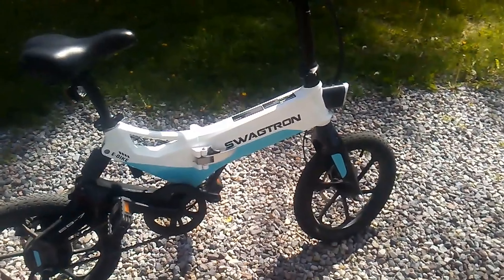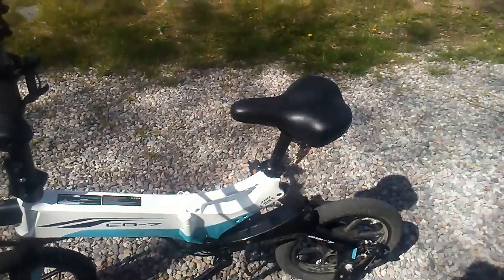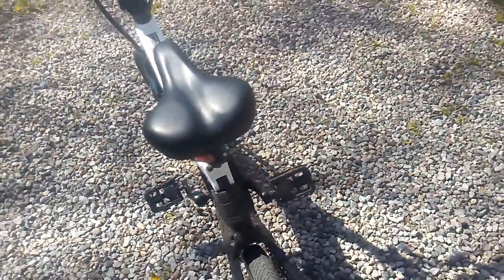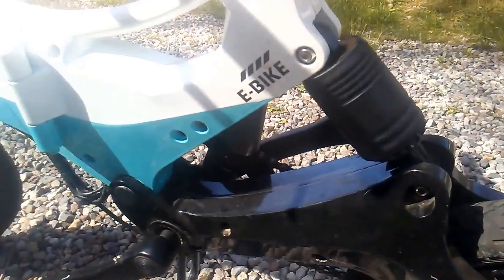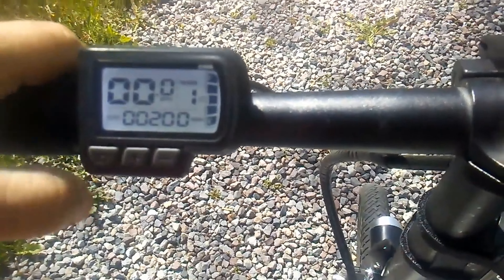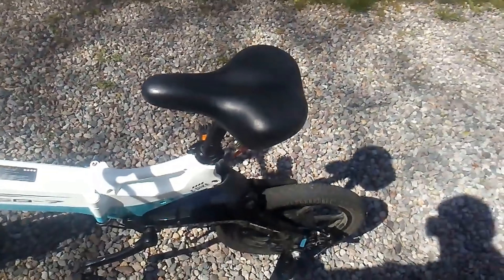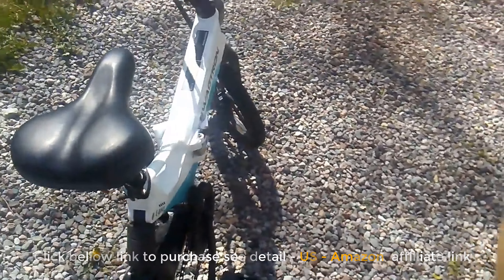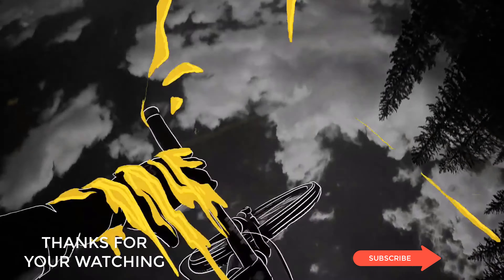Swagtron EB-7 Review After Used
best road bike
best mountain bike
best Electric Mountain Bike
womens bikes
women's bike
➡️ Swagtron Swagcycle EB-7 Elite Folding Electric Bike
➡️ SwagCycle EB-5 Pro Lightweight and Aluminum Folding EBike with Pedals, Power Assist, and 36V Lithium Ion Battery; Electric Bike with 14 inch Wheels and 250W Hub Motor
➡️ SwagCycle EB-1 Classic Lightweight Aluminum Folding eBike with High-Torque 250W Motor and Dual Disc Brakes; Electric Bike with Pedal-Assist and Swappable Bike Seats
sixthreezero Women's Beach Cruiser Bicycle
Rattan 26 inch Aluminum Electric Mountain Bike Shimano 7 Speed E-Bike 36V 10.4Ah Lithium Battery 350W Electric Bicycle 26 inch Adult Assisted E-Bike
NAKTO Fat Tire Electric Bicycle 26” 500W/300W High Speed Brushless Motor and Detachable Waterproof Lithium Battery Electric Bikes Beach Snow ebike
ANCHEER Power Plus Electric Mountain Bike, 26'' Electric Bike with Removable 36V 8Ah Lithium-Ion Battery, Shimano 21 Speed Shifter
ECOTRIC Electric Powerful Bike 26" White City Bicycle EBike Moped Pedal Assist 500W Motor 36V/10AH Mountain Bike-80% Preassembled—20 mph/h Pure Electric Maximum Speed-Grand Sale!
Cyrusher Fat Tire Bike Snow Bike Mountain Bike with Motor 500W 48V Lithium Battery Extrbici XF660 Shimano 7 Speeds System 4.0 inch Fat Tire Suspension Fork Dual Disc Brakes New Adjustable Handlebar
Addmotor Motan 750W Electric Bicycles 48V 11.6AH Battery 26'' Fat Tire Mountain Snow Beach Ebikes Full Suspension 2019 M-850 P7 Pedal Assist Electric Bikes+Fenders
Addmotor Motan Folding Adult Electric Bikes 20 Inch Fat Tire Bicycle 48V 500W Motor Pedal Assit Ebike 10.4Ah Lithium ION Battery Snow Beach M-150 for Men Women 4 Colors
HaiBike 2018 XDURO 45cm / 18" FullSeven Carbon 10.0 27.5 Electric E-Bike MTB New
26  Huffy Deluxe Women's Cruiser Bike